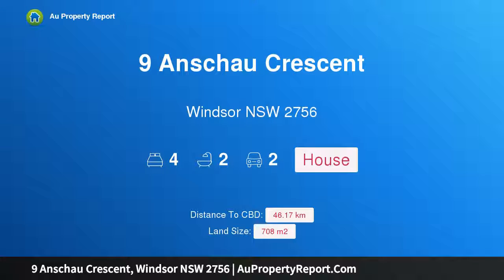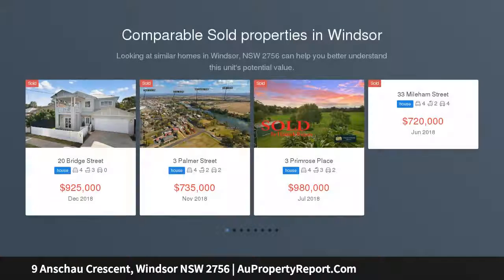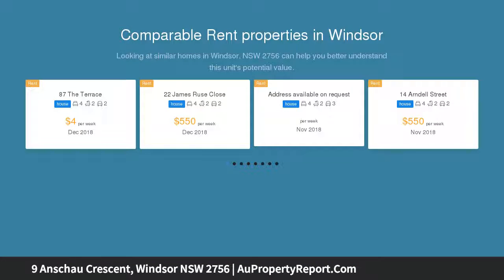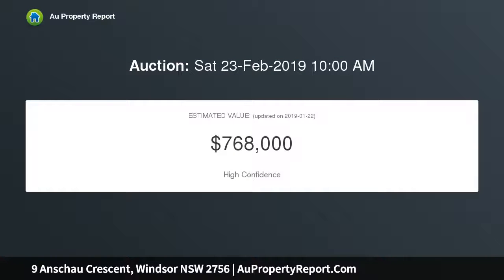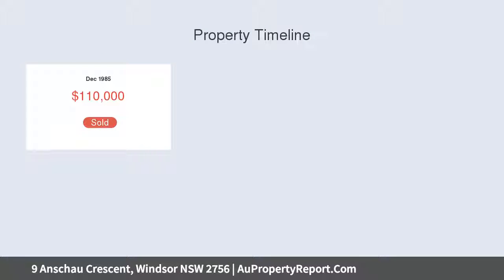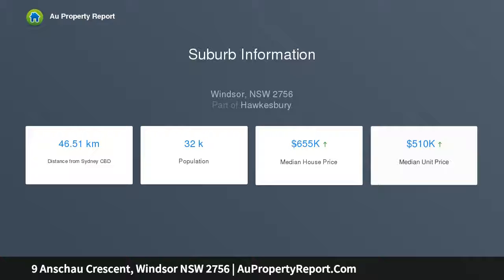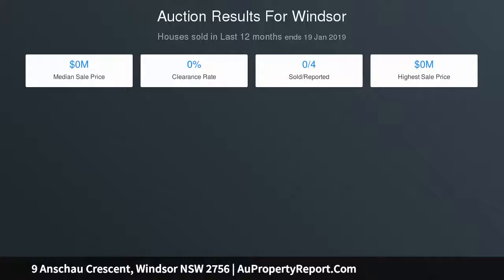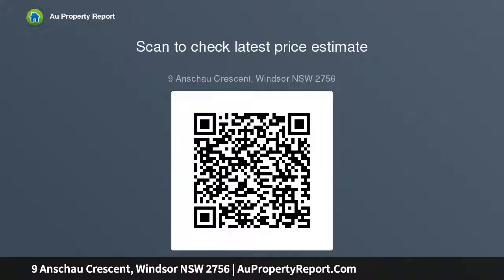9 Anschau Crescent, Windsor NSW 2756 | AuPropertyReport.Com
9 Anschau Crescent, Windsor NSW 2756
Property Type: house
Bedrooms: 4
Bathrooms: 4
Car Space: 2
Upcoming Auction 2019